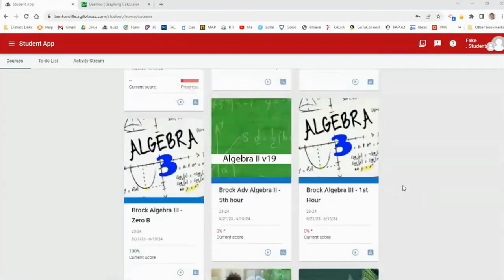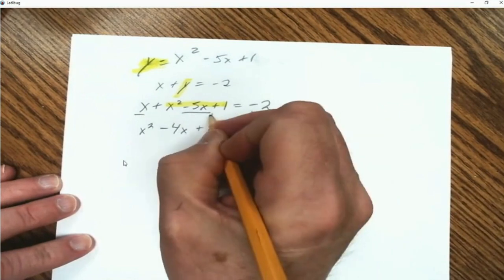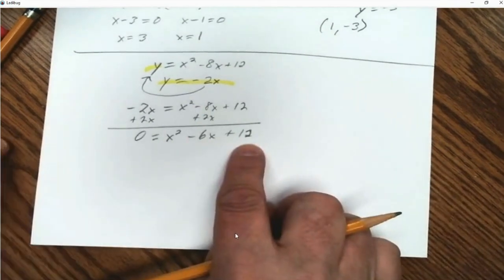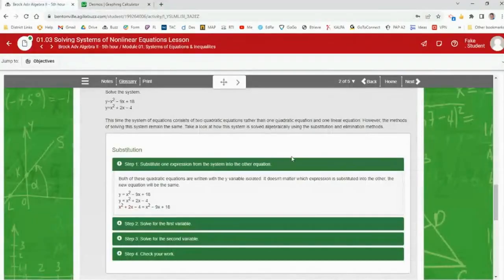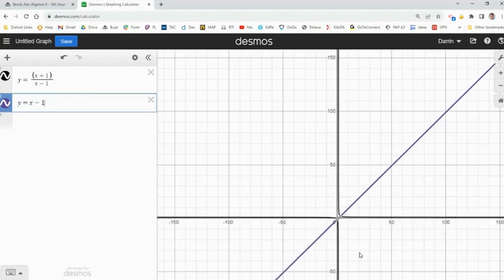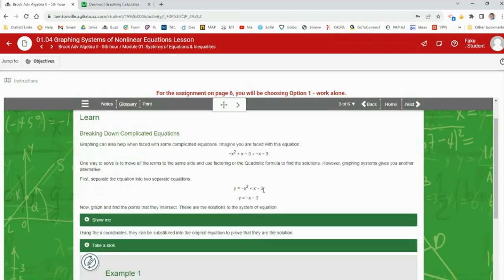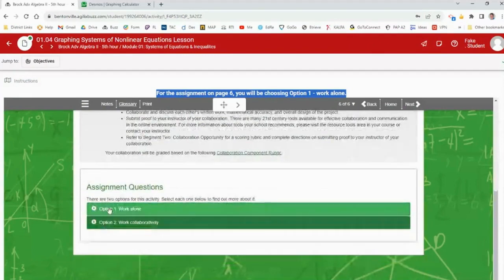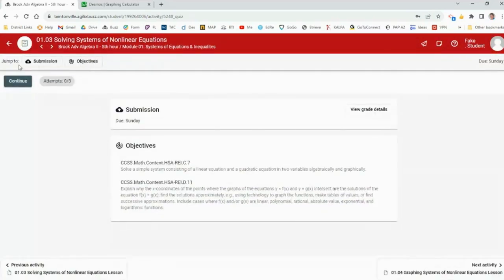Algebra II class video 9-5-23